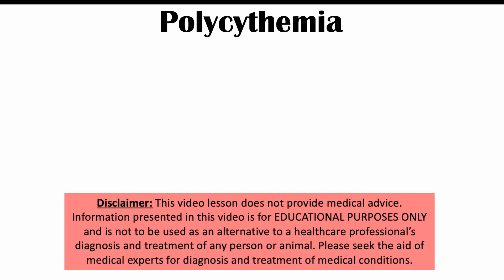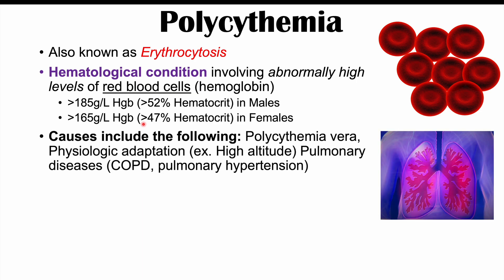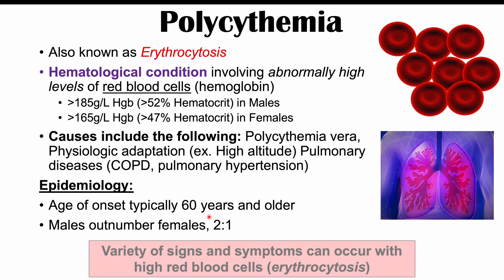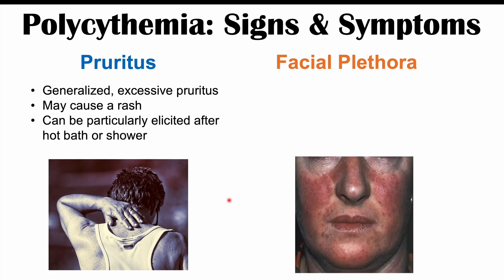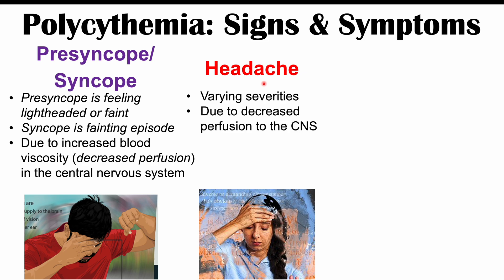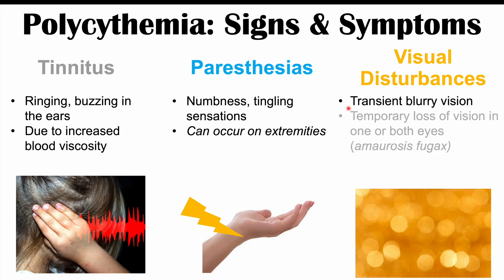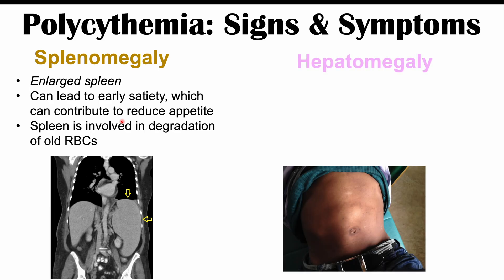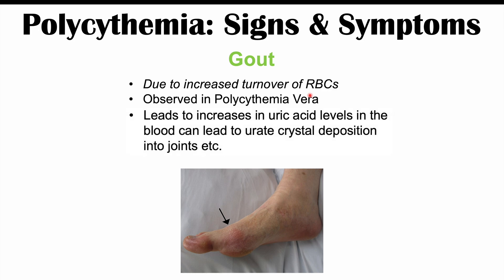High Red Blood Cells (Polycythemia) Signs & Symptoms (& Why They Occur)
High levels of red blood cells, a condition known as polycythemia or erythrocytosis, can be caused by a condition known as polycythemia vera, or it can be a consequence of environmental (high altitude) or pulmonary diseases (like chronic obstructive pulmonary disease, COPD). In this lesson, we discuss the signs and symptoms of having too many red blood cells and why those signs and symptoms occur.

JJ

For books and more information on these topics